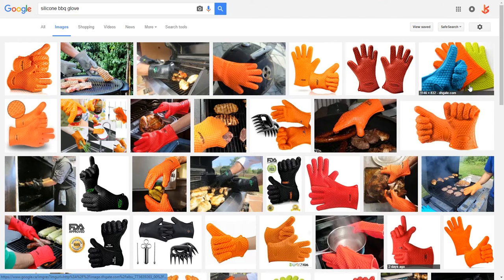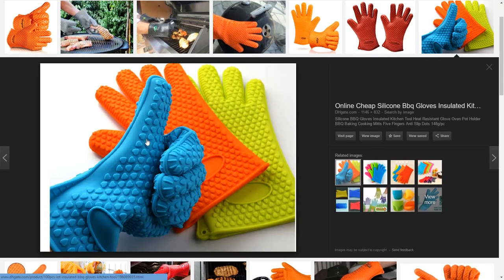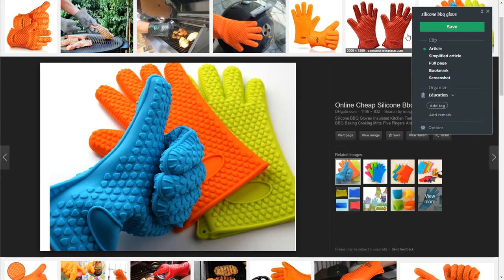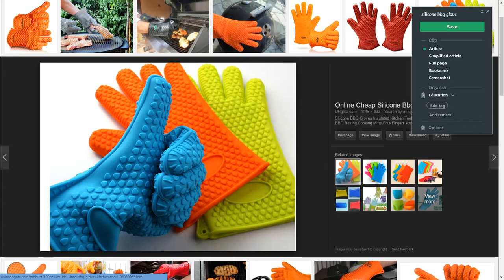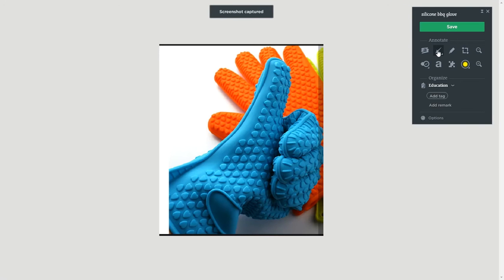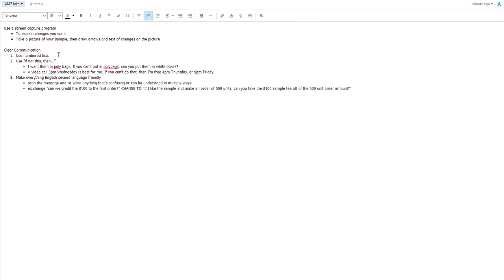How to Smooth Supplier Communication - Amazon FBA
I tried to pack this video with as much value as possible. If you have any questions, feel free to message me and I'll see if I can help you out!

I also have an Amazon Listing Copywriting service.